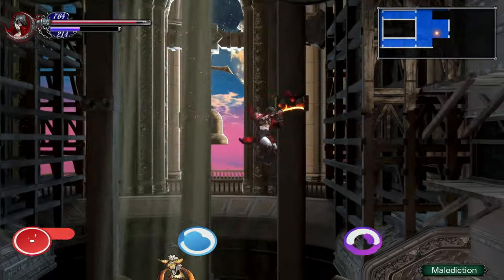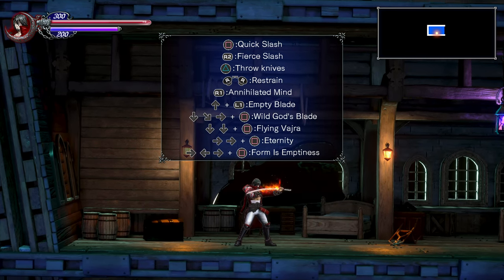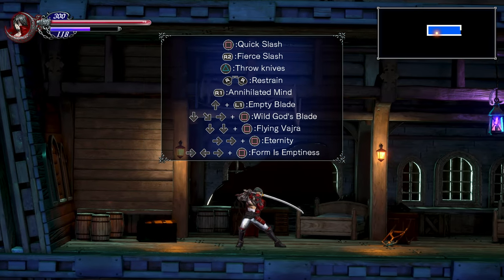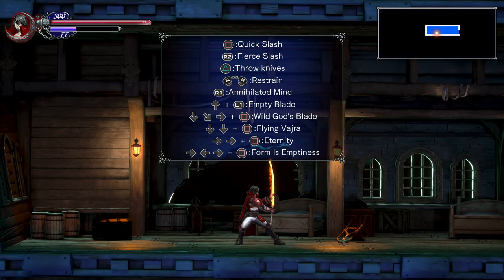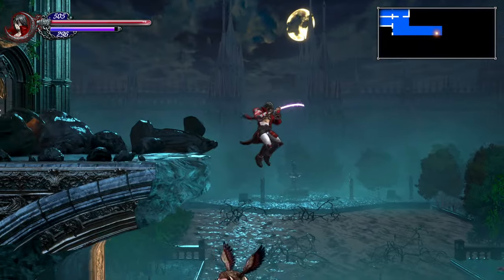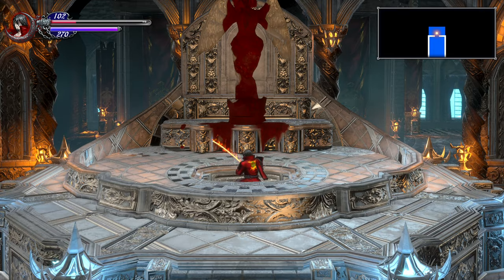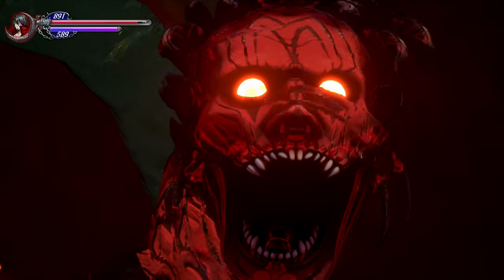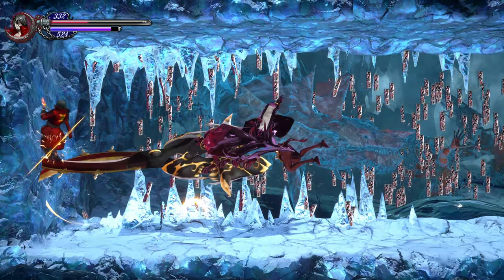Playable Zangetsu - Abilities Showcase. Castle Changes, Gameplay Tips & More - Bloodstained Free DLC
0:00 Summary
0:31 Abilities Showcase
4:31 Castle Changes
7:07 End-Game Tips

This footage was recorded on a PS4 Pro using an AVerMedia Live Gamer 4k. While Bloodstained does not have a native 4k display mode, the PS4 Pro does upscale the 1080p image to 4k. This video has been rendered in Adobe Premiere Pro CC 2019 using the following settings:

Frame Size: 3840x2160
Frame Rate: 59.94
Field Order: Progressive
Aspect: Square Pixels (1.0)
Profile: High10
Level: 5.2
Bitrate Settings: 65mbps Target, 80mbps Maximum